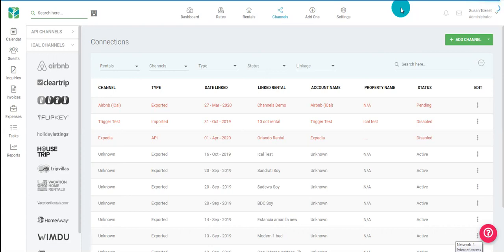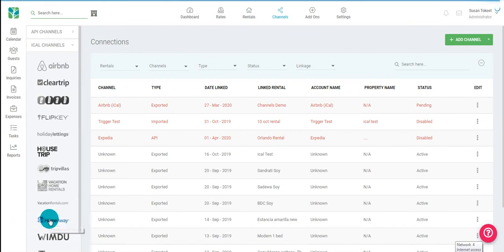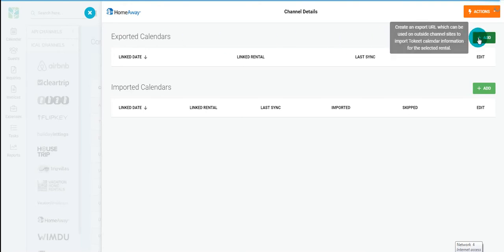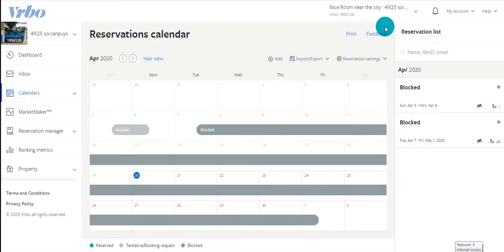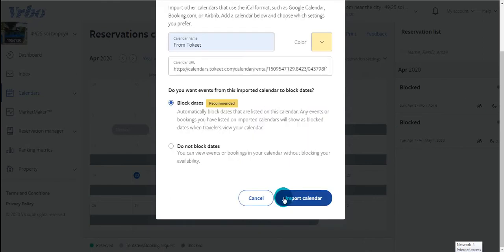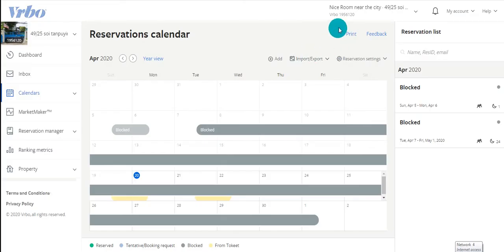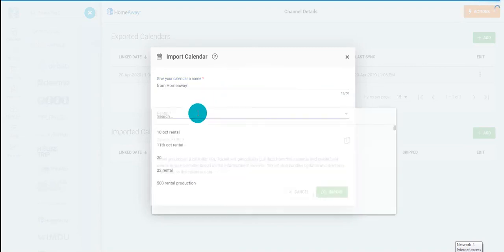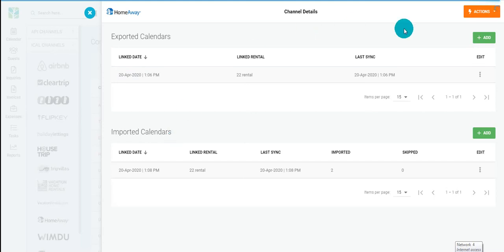Tokeet Version 3: How do I connect an iCal listing?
iCal connections are the easiest way to connect to different calendars if you're not able to connect via API. In order for iCal connections to work with two-way synchronization, you will want to both import a calendar into Tokeet and export a Tokeet calendar into your connected channel.

Find out more about this connection type today!